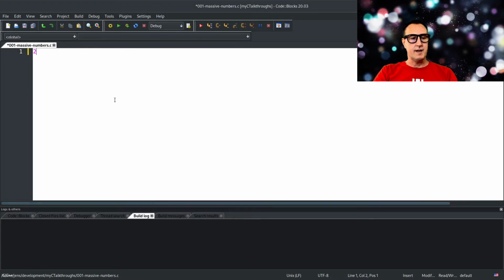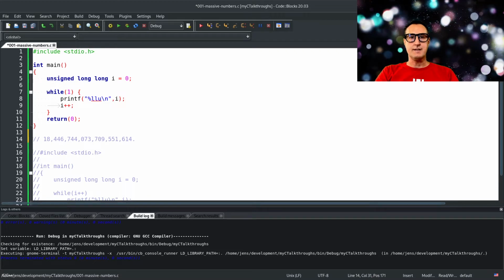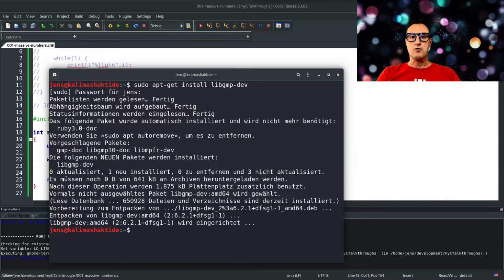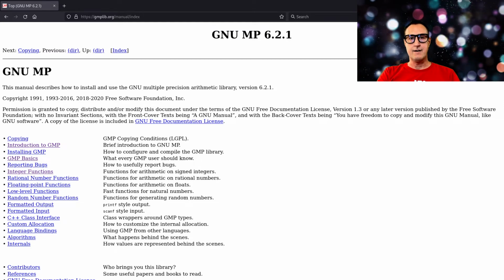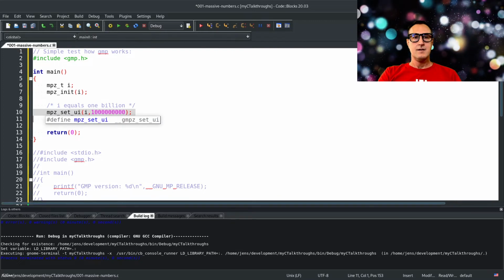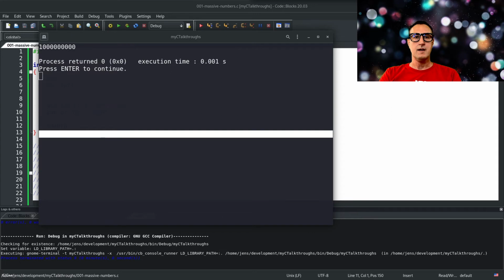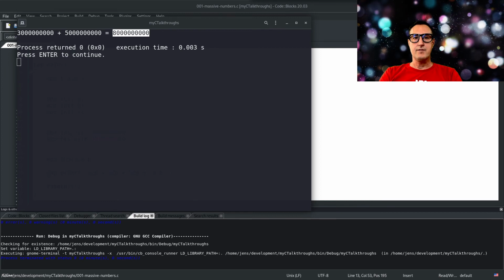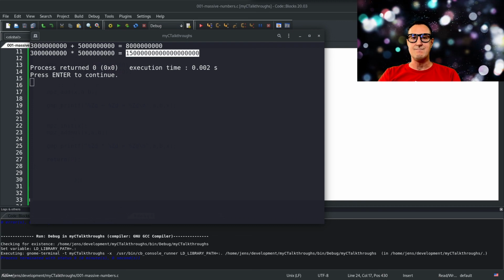How to handle large numbers in the C Programming language? Meet the GMP library!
If it comes to really large numbers in programming you are usually limited to numbers as large as 18,446,744,073,709,551,614. And if a number that massive does not match your needs you will quickly come to the GMP library: the GNU Multiple Precision Arithmetic Library. So when you have to deal with numbers like the number of sand grains on the world's beaches, the amount of stars in the galaxy, or average level of stupidity of drivers on the highway in front of my wife's car (as she says), the standard library in C often gets us nowhere. In this video you will learn the basics how to open the world of numbers with the GMP library where size really matters!

P.S.: If you're interested to learn programming basics in Google's programming language Go feel free to have a look at my course on Udemy;